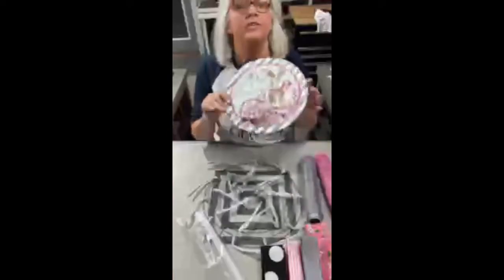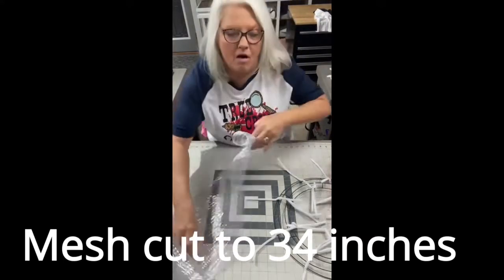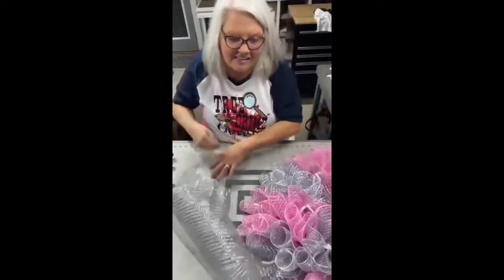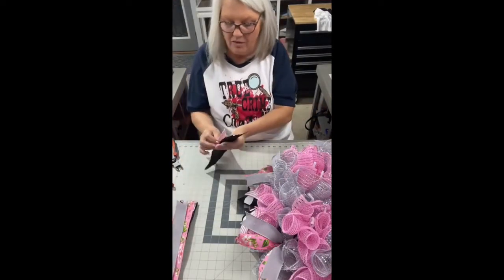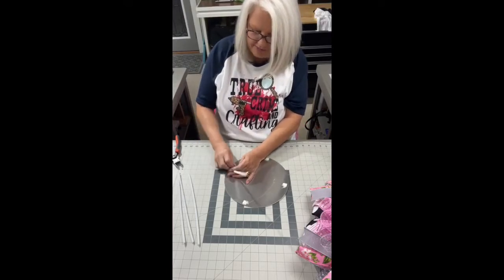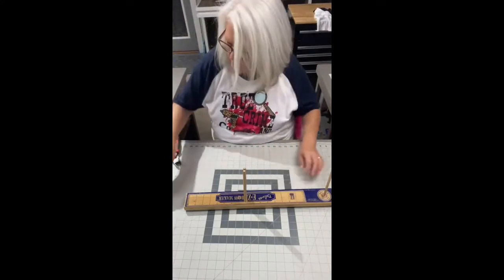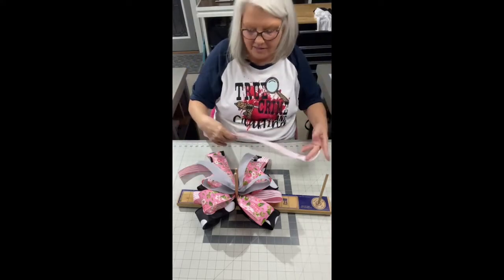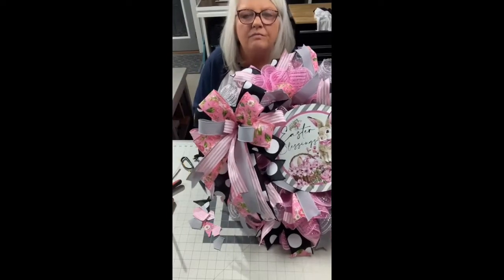How To Make A Easter Wreath Using Pink and Gray Mesh, DIY Easter Wreath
Learn How To Make A Pink and Gray Easter Blessing Wreath using 34 inch Ruffles with this DIY tutorial. This tutorial was a wreath kit I had in my shop. The kit is sold out at this time, however the sign is available at Sugar Pepper Designs on Etsy.

Supply List:

1 Roll Metallic Pink Deco Mesh10" wide by 10 yards long cut to 34 inches
1 Roll Metallic Gray Deco Mesh 10" wide by 10 yards  cut to 34 inches
1 roll 1 1/2 inch Pink and White Stripped Wired ribbon - cut to 12 inches
1 roll 1 1/2 inch Gray Wired ribbon - cut to 12 inches
1 roll 2 1/2 inch Black and White Large Polka Dot Wired ribbon - Cut to 12 inches
1 roll 2 1/2 inch Pink Floral Wired ribbon - Cut to 12 inches
1 14 inch Dollar Tree wreath frame
1 10 inch Metal Sign - Easter Blessings " Designed By Sugar Pepper Designs on Etsy

Follow us to get all the latest and greatest in seasonal wreaths!

Join my Bow Tutorial Group on Facebook!  IT’s FREE!
I do a live bow tutorial every week, join in on the FUN!

Amazon Influencer Shop

** Desert Wreath Creations earns money from sales in their Amazon Influencer, enough to buy a pack of gum.